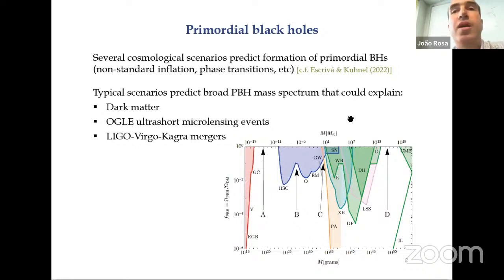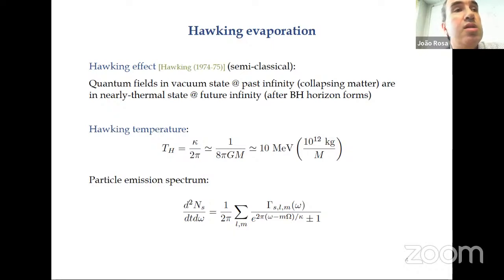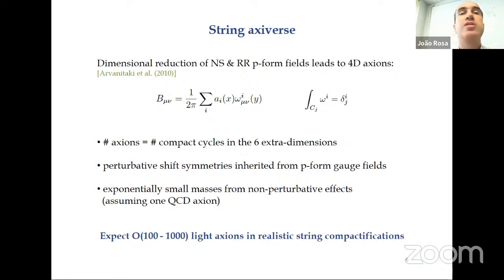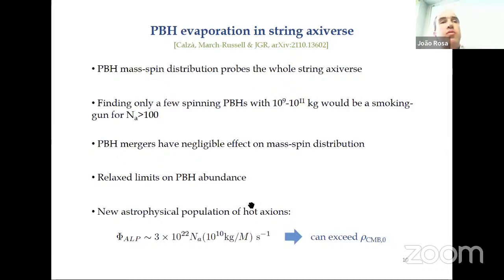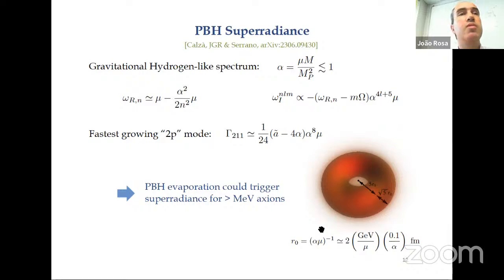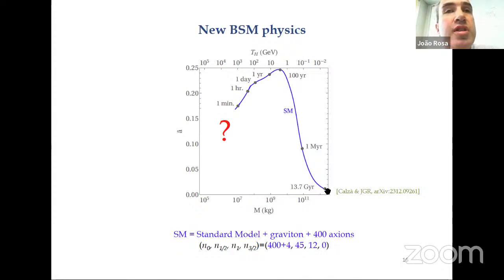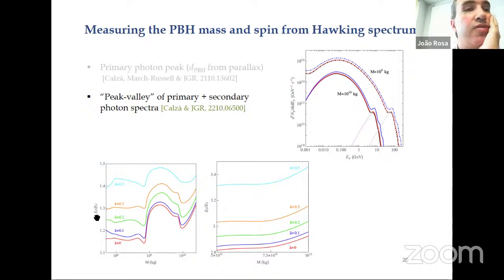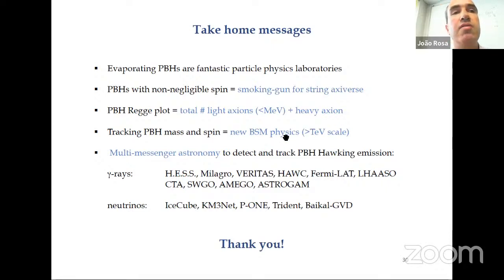Joao Rosa (Coimbra University): Primordial black holes in the string axiverse